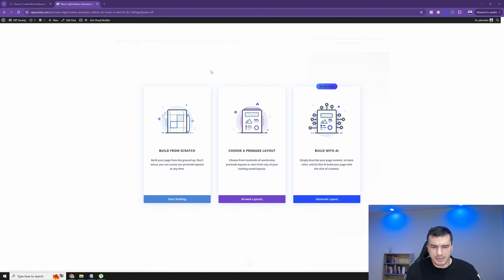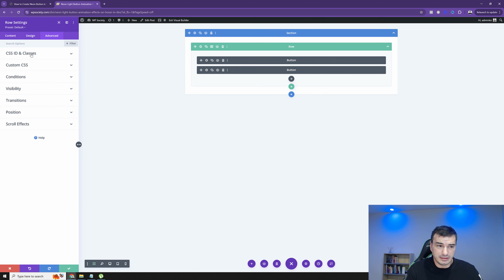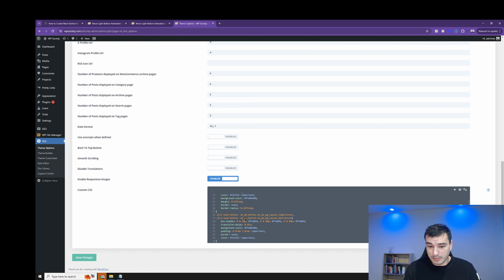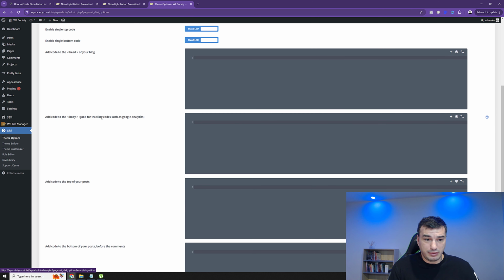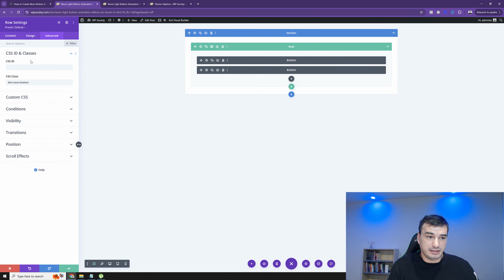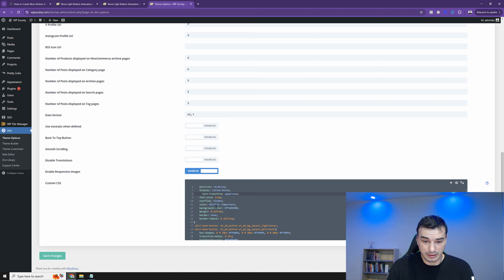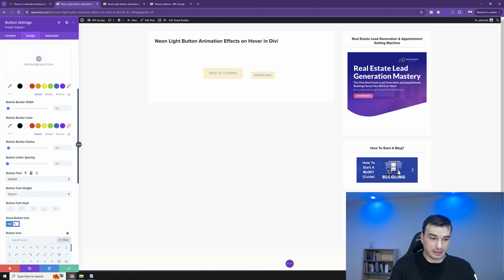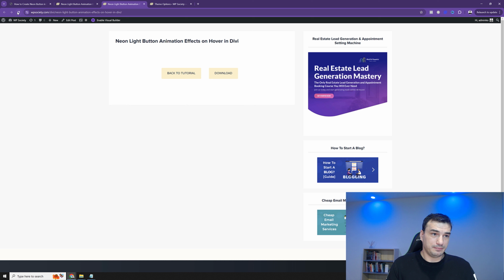Neon Light Button Animation Effects on Hover in Divi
💰 My #1 Recommendation To Make a Full-Time Income 👇
CLICK HERE ➜ ➜ ➜

In this tutorial I will teach you how to create a neon glowing animation button on hover in Divi. We are going to use only Divi button module for this build, however we will write some custom CSS and jQuery to be able to achieve create the effects.

WP Society Team!